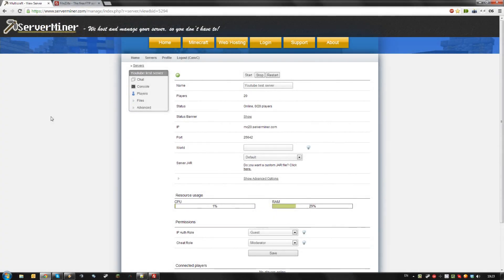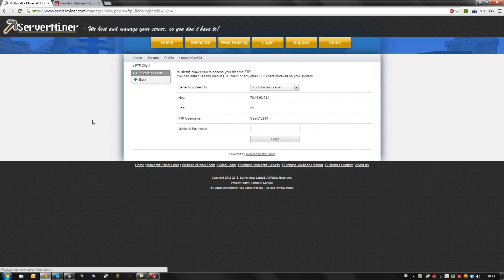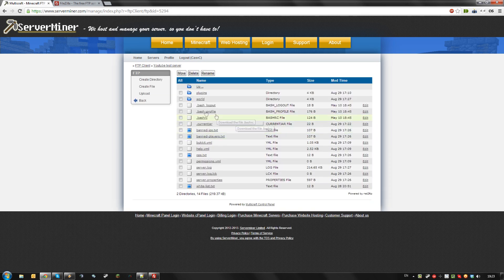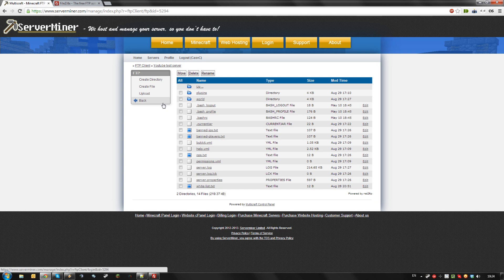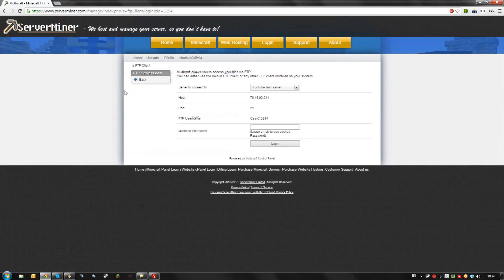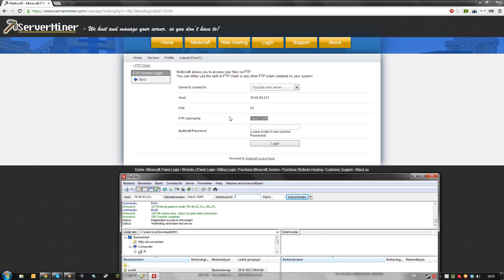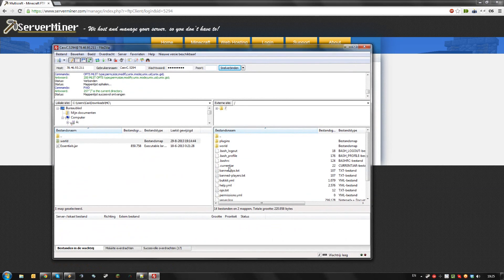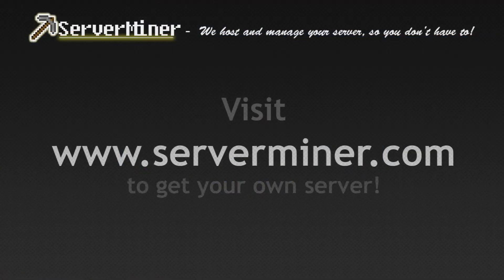How to access your server's FTP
This tutorial will show you how to access your server's FTP to edit, delete, move or upload files. Use this method to upload custom worlds or plugins!